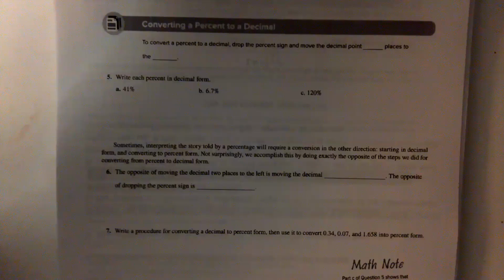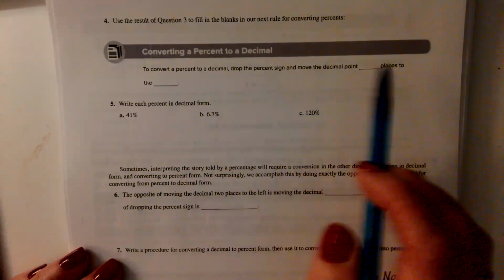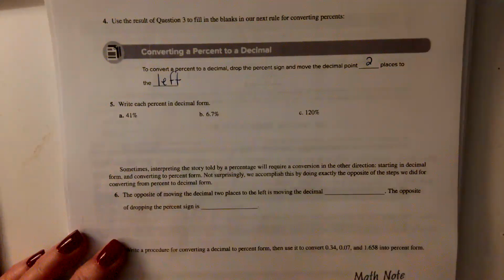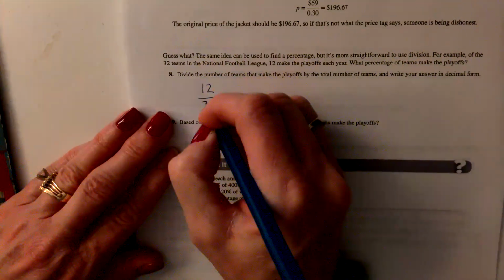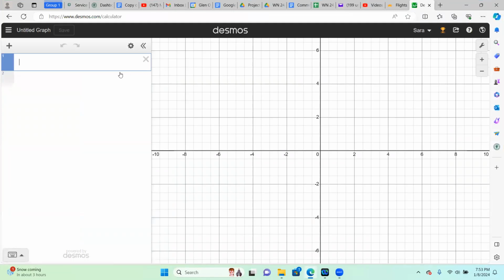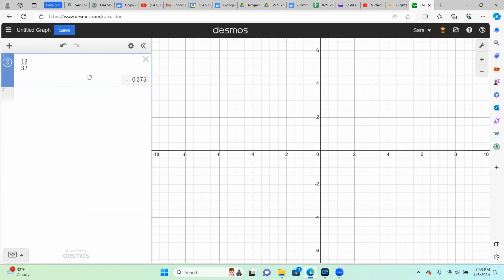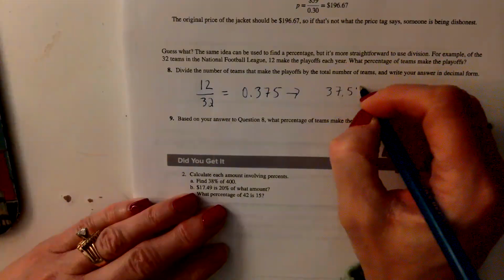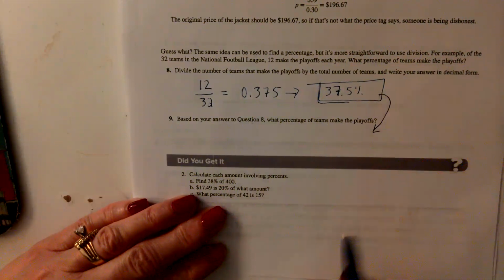math 101 L 1 1 Pt 1